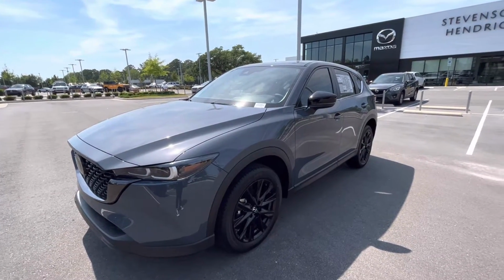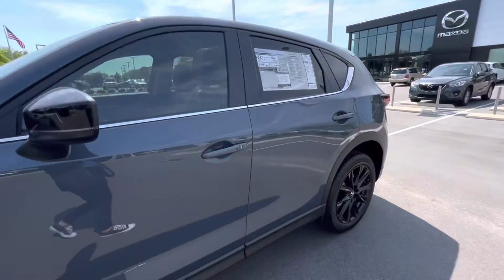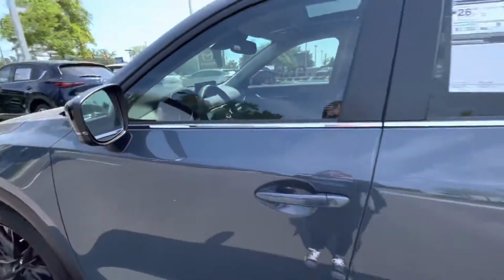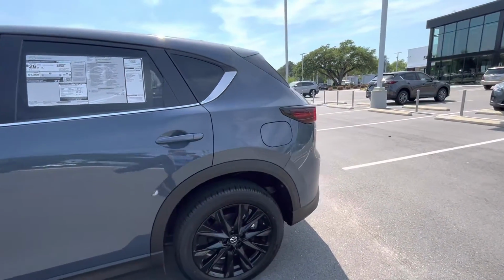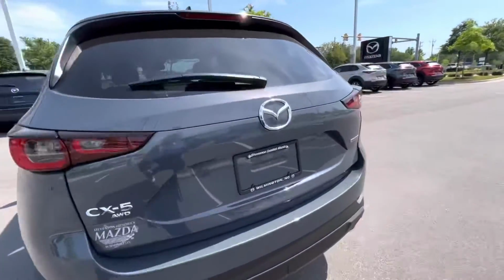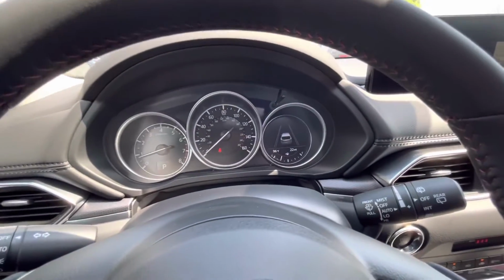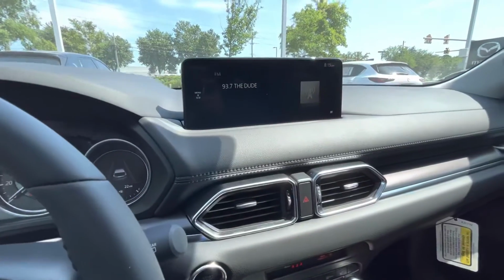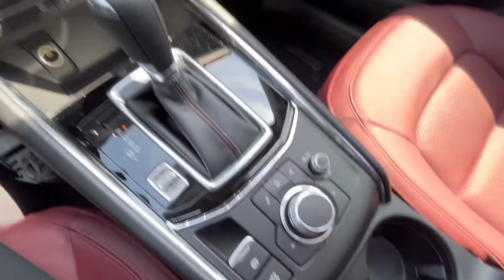2022 Mazda CX-5 CE